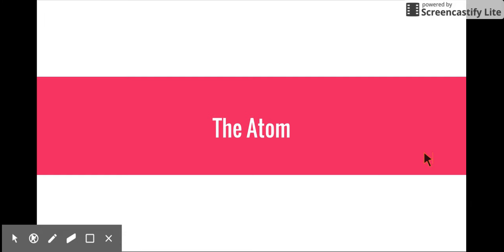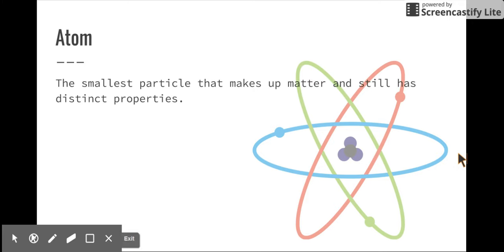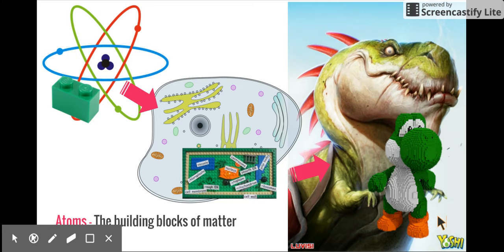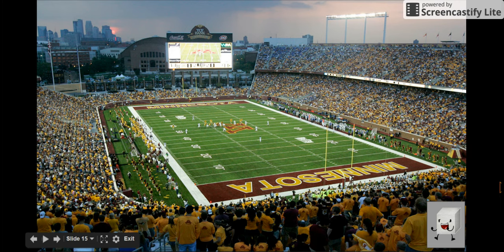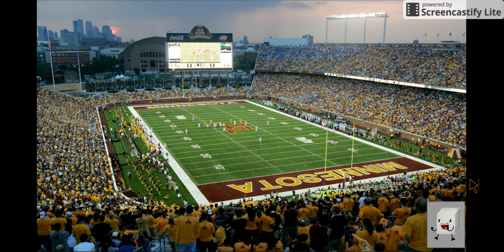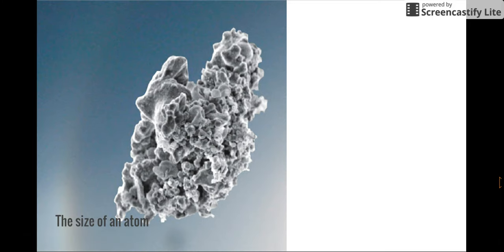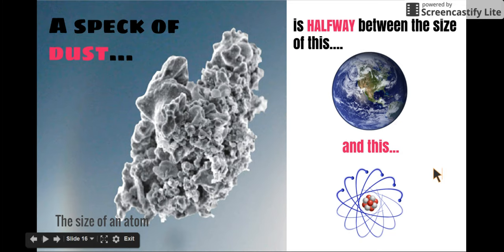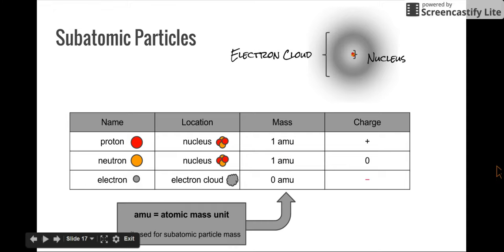Video Notes: The Atom